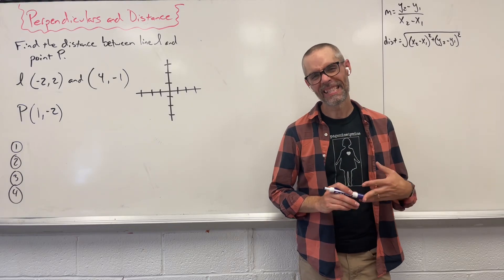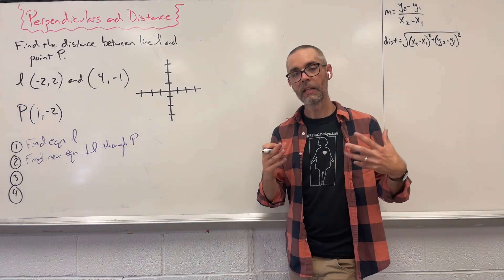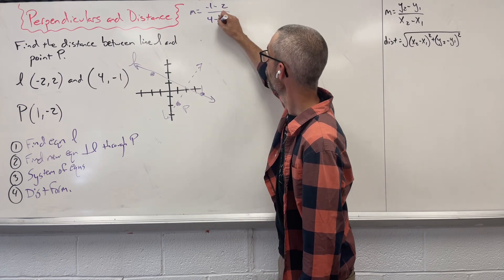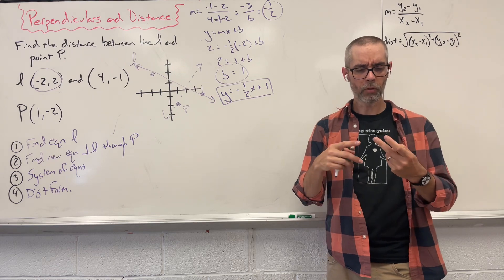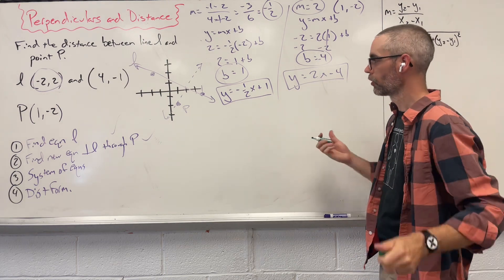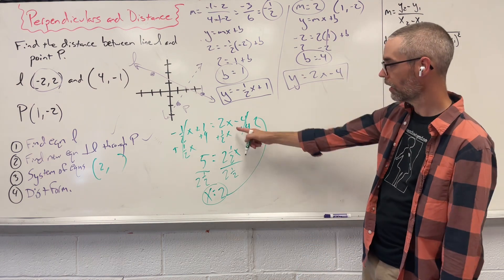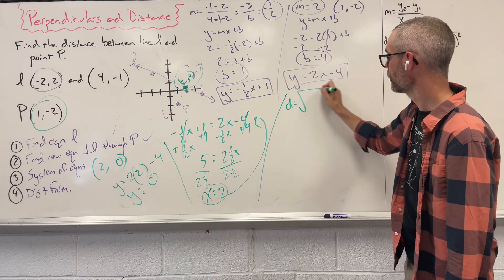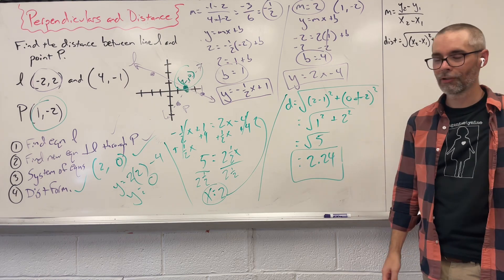Geometry - Distance Between a Point and a Line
Geometry: Understand how to find the distance between a point and a line by drawing a perpendicular line, solving a system of equations, and using the distance formula.